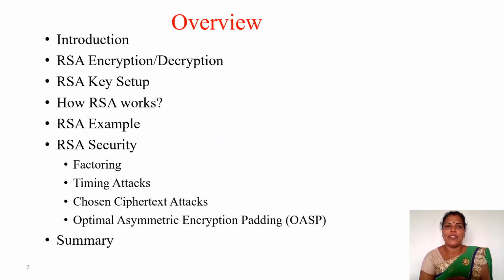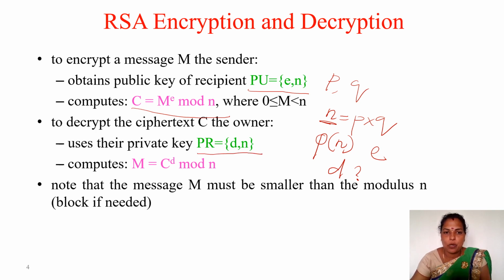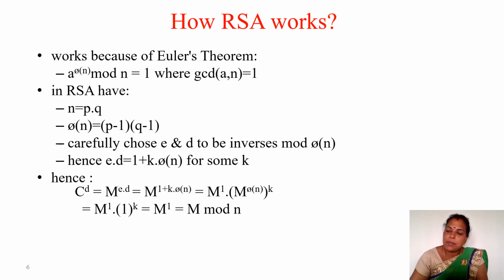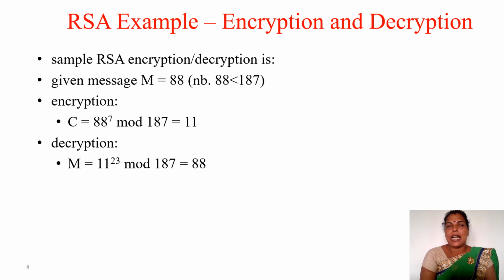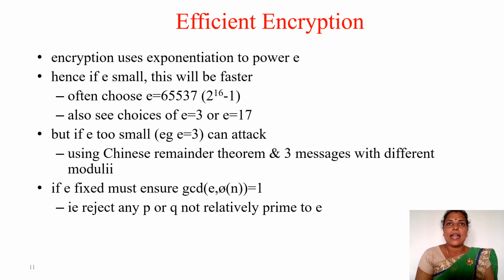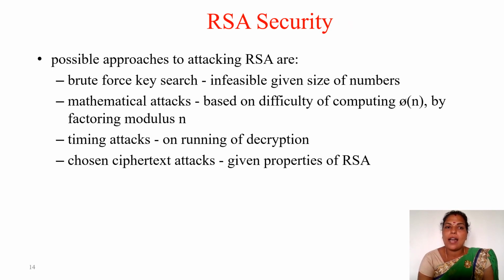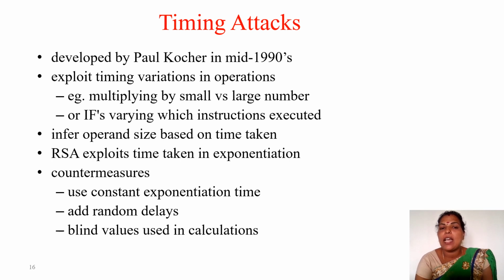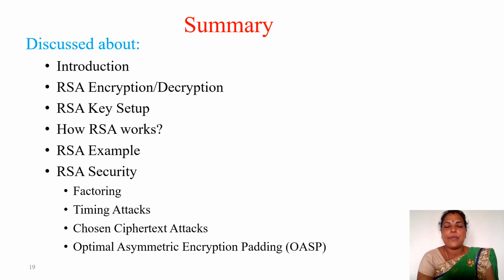Cryptography and Network Security - The RSA Algorithm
The Rivest-Shamir-Adleman (RSA) Algorithm @bhuvaneswariammang